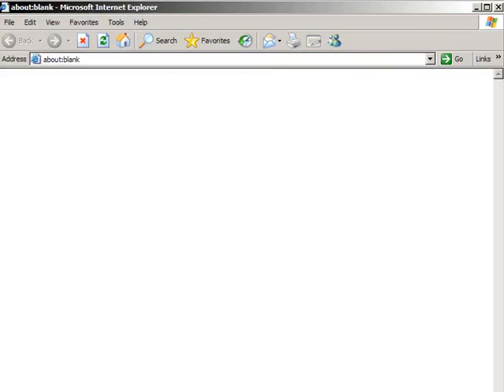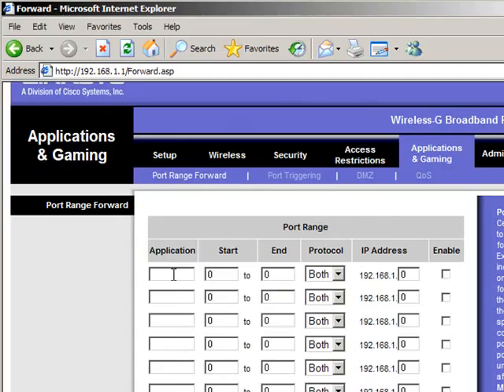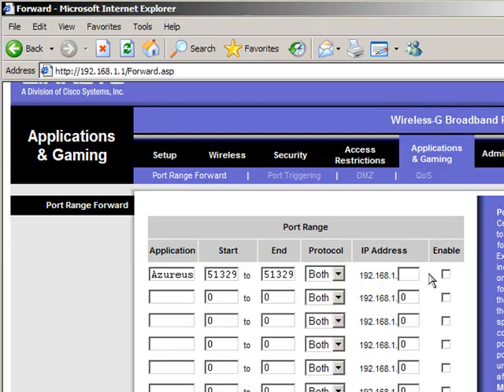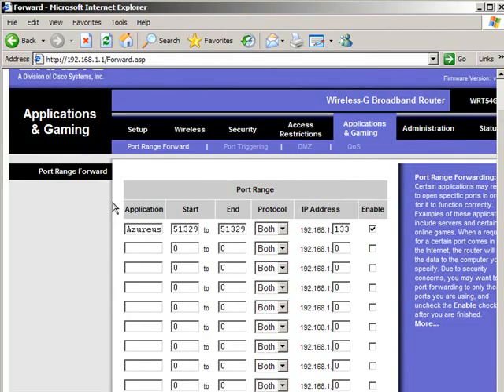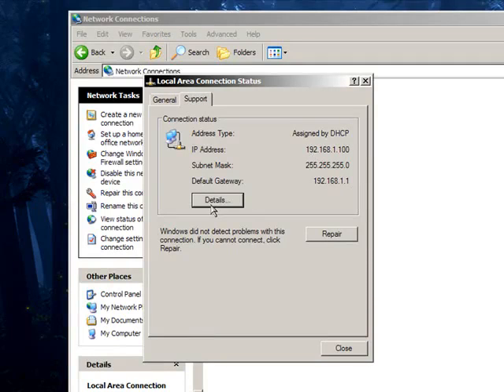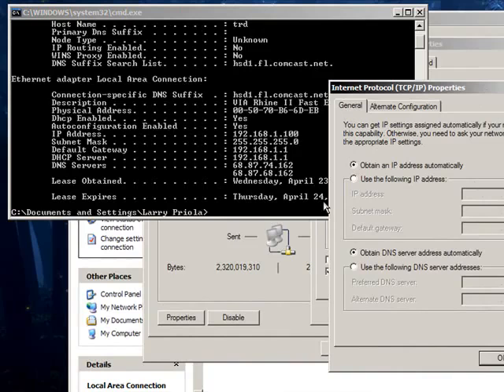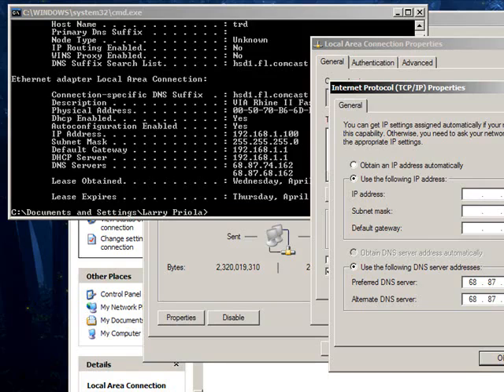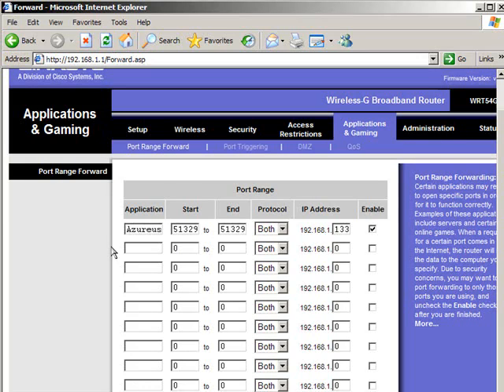YouTube How to Port Forward